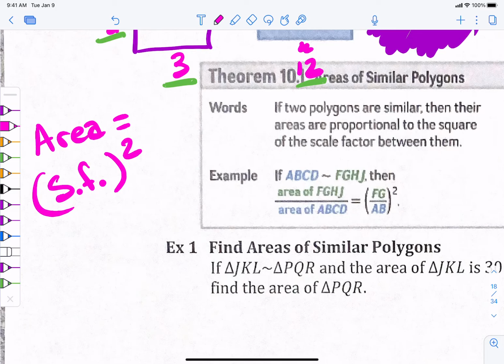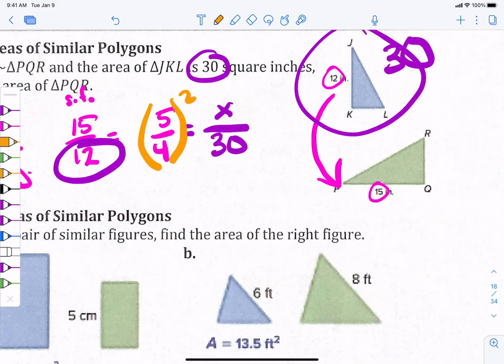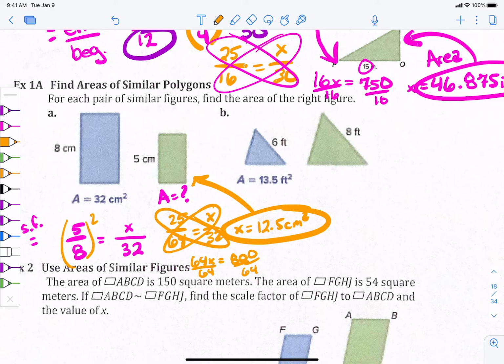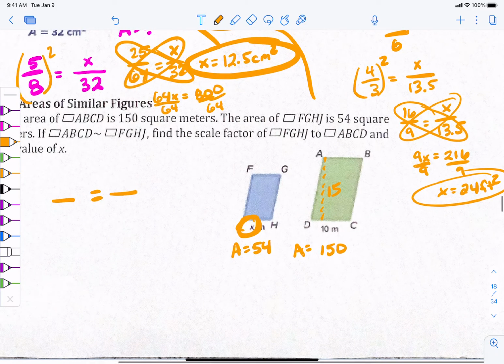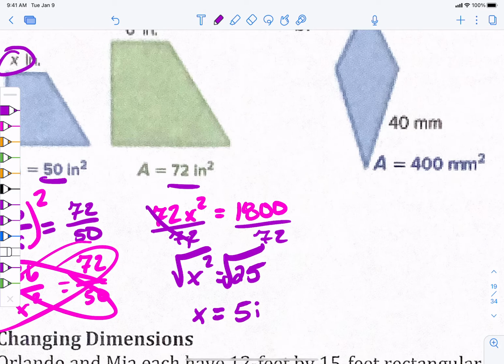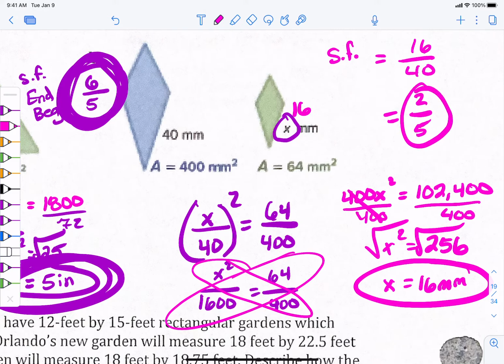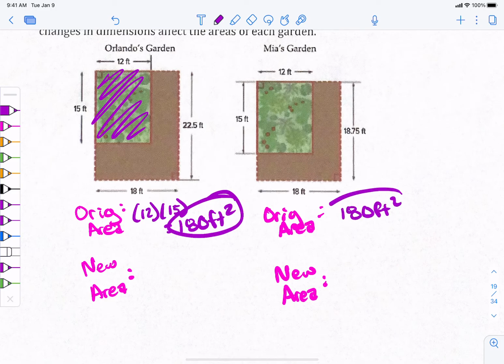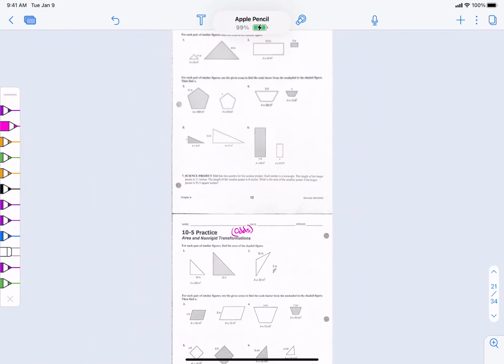Geom 10 5